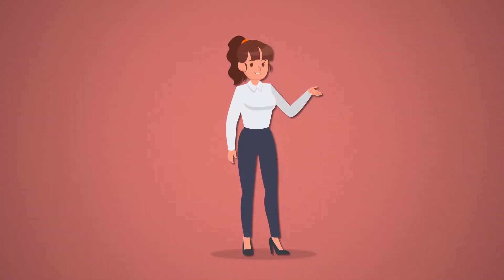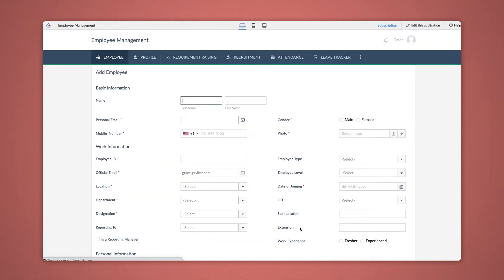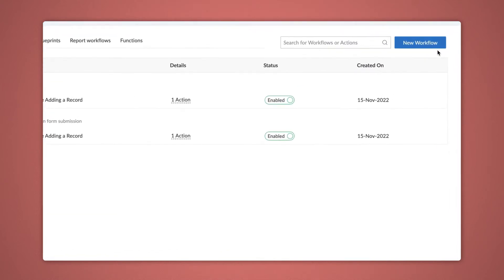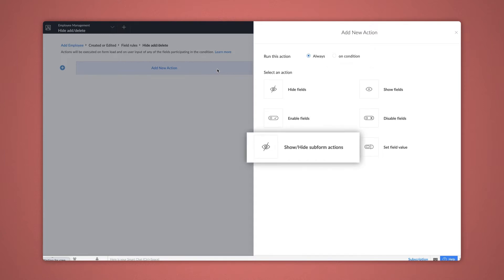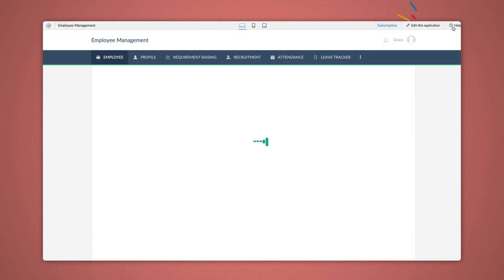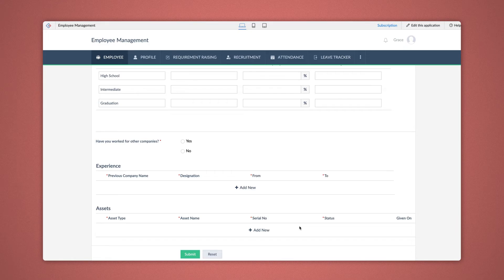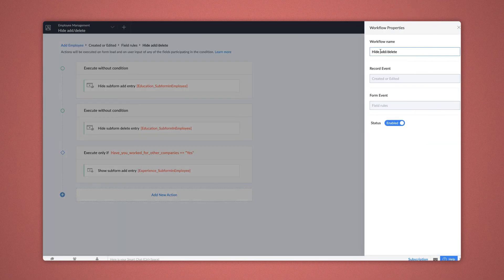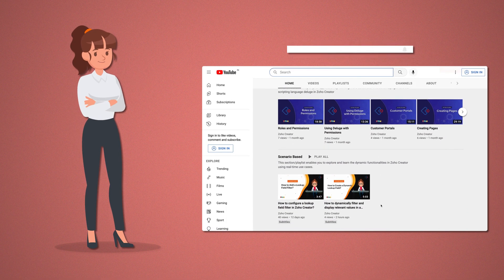How to hide or show subform add and delete entries in a form? | Zoho Creator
Add and delete entries are subform actions available in Zoho creator. Learn how to show or hide these subform actions with the help of form workflows and customise the user access to subforms in your application based on your requirements.

00:39 Hide subform add/delete entries
03:11 Show subform add/delete entries

To read on this, go through our help guide